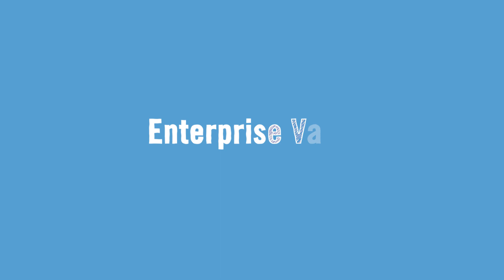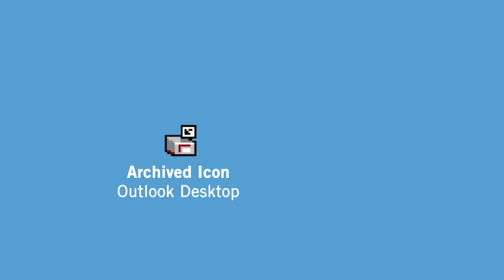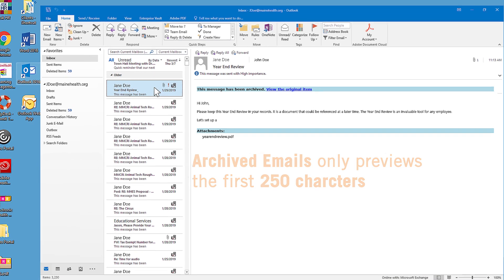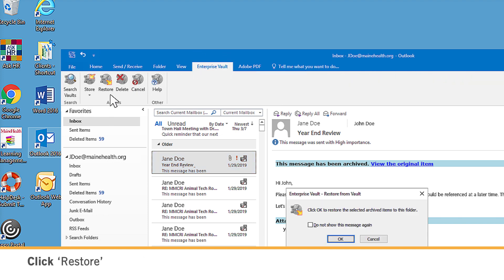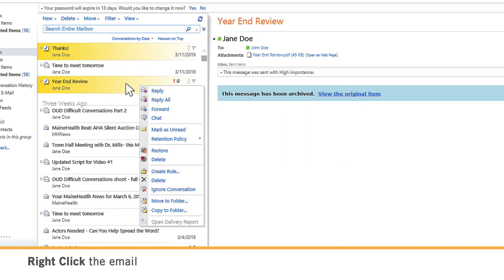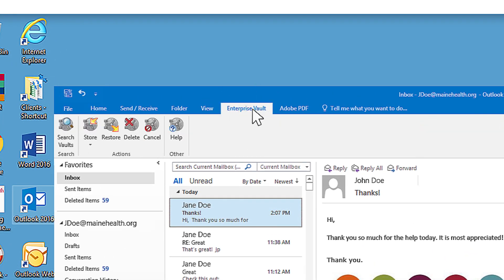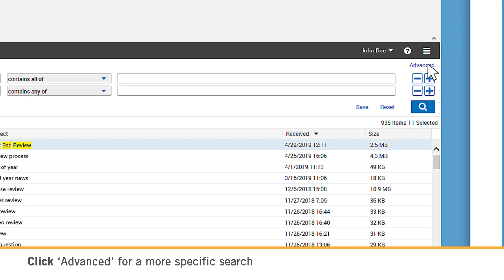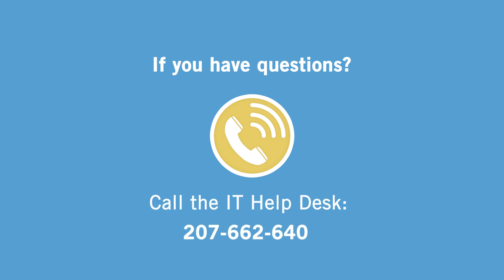How to Use eVault Email Archiving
If you have questions?
Call the IT Help Desk